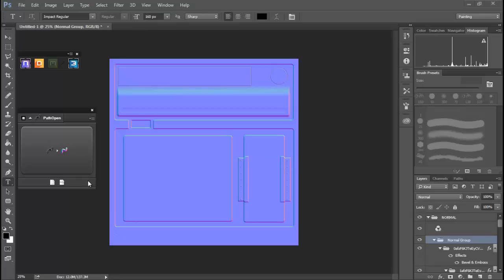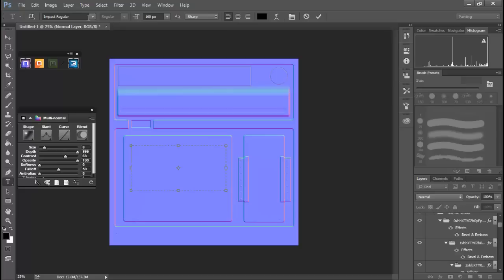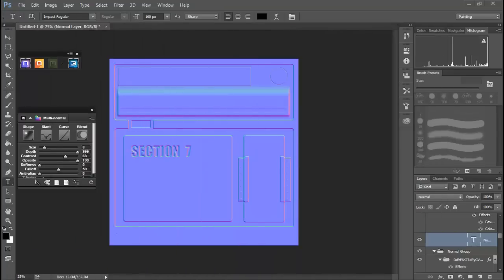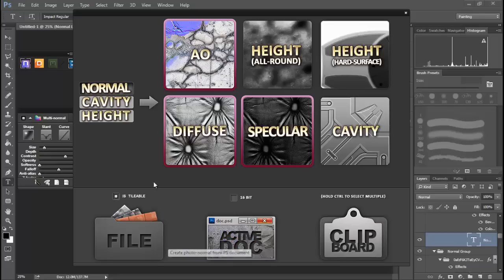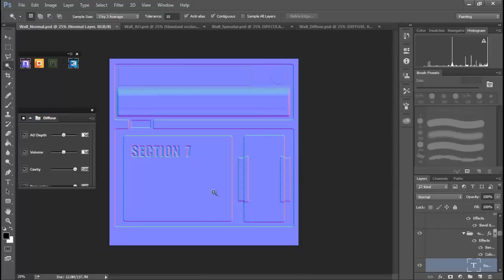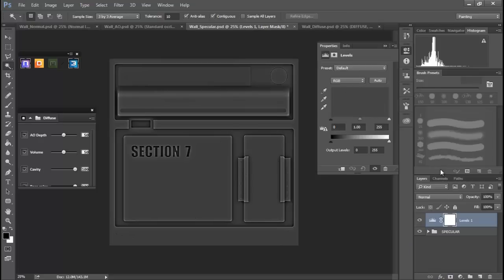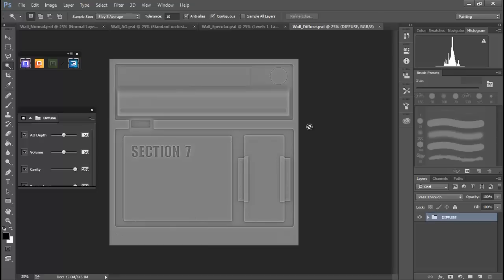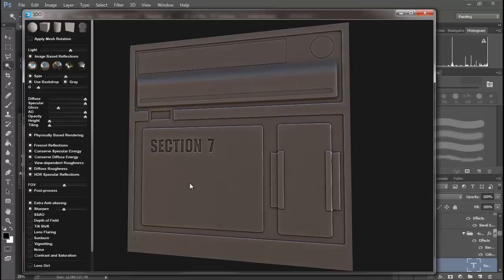Quixel Suite - An Introduction: 5 Text and Maps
Finally, we’ll finish with Ndo by creating normals for text and saving out our maps for the move to Ddo.